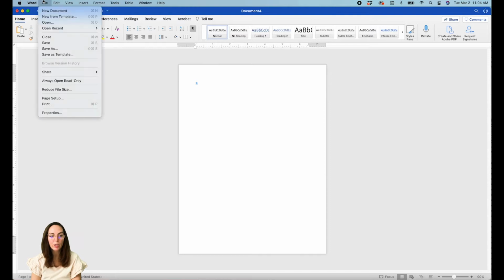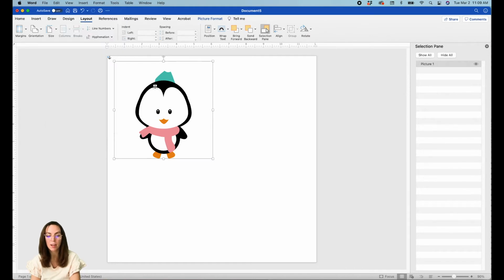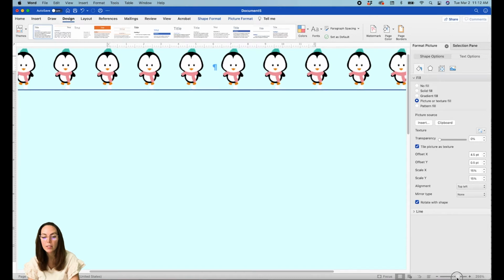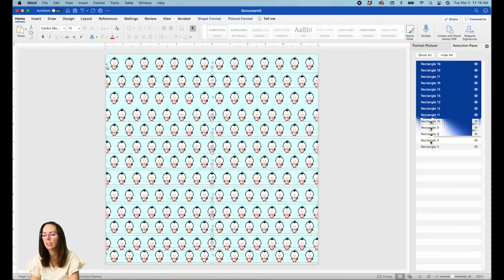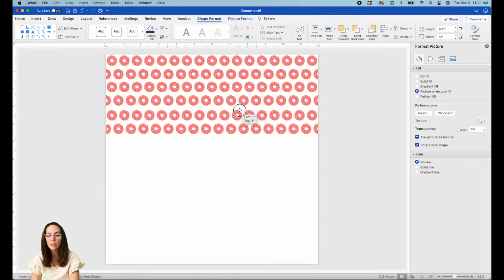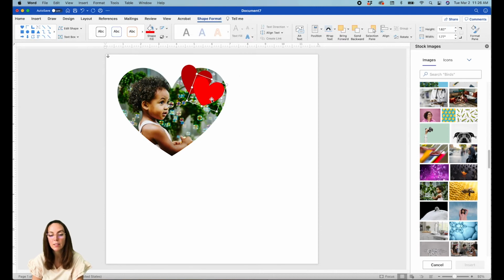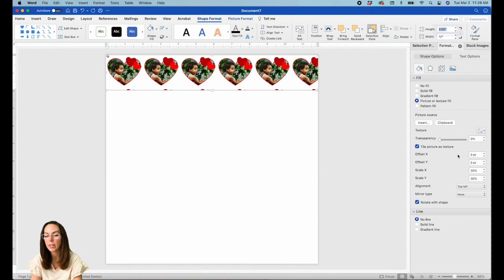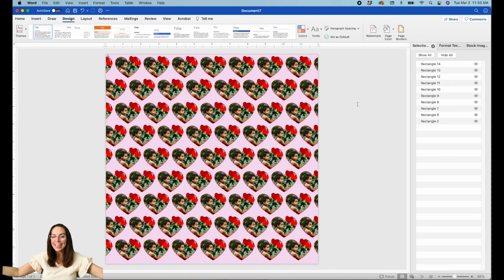How to Design Patterns in Microsoft Word! Part 2 of 3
Let's make patterns using images in Microsoft Word! No design software required to make your own scrapbook paper, crafts, gifts and more! From cute and sweet to hilariously funny, you can make patterns for anything and everything! Come design with me!

💡 WANT MORE DESIGN IDEAS? 💡

🎧 MUSIC ATTRIBUTION 🎧

⚖️ LEGAL STUFF  ⚖️